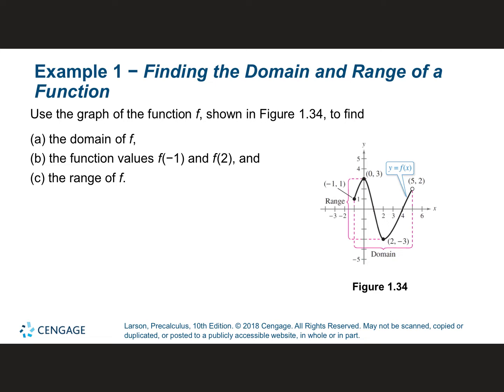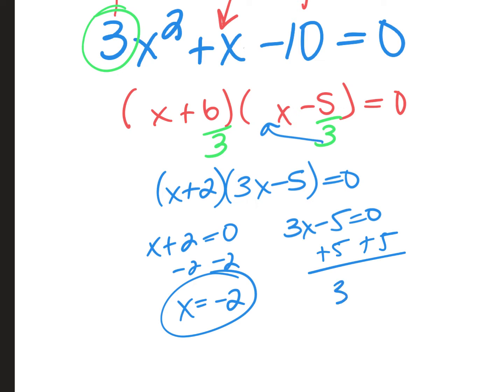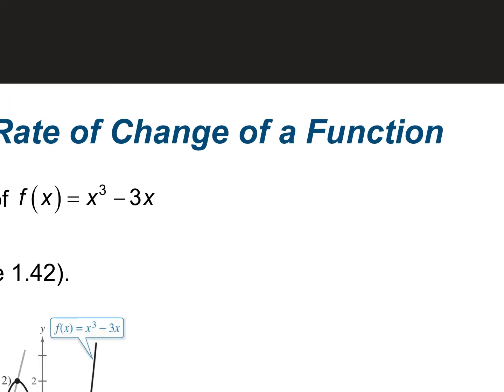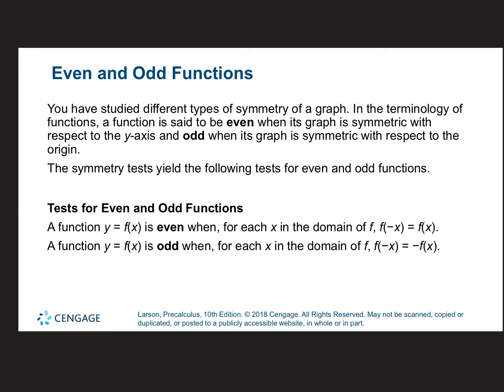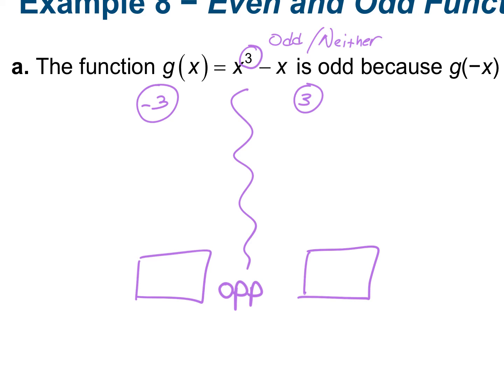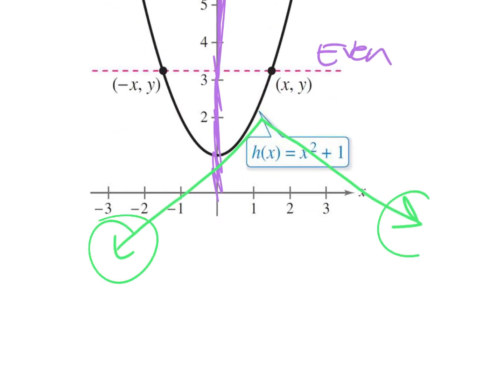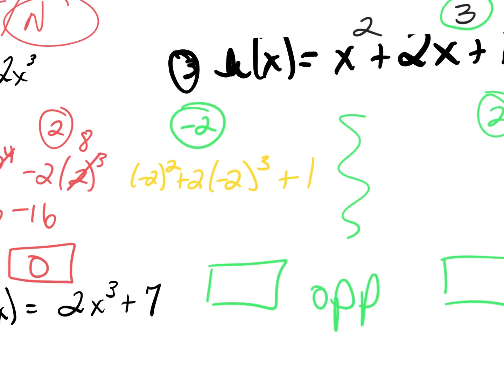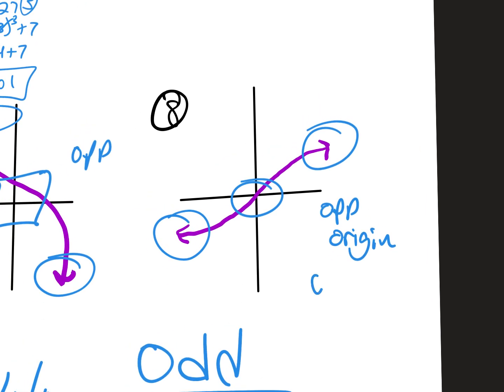08.25 PCH Analyzing Graphs of Functions